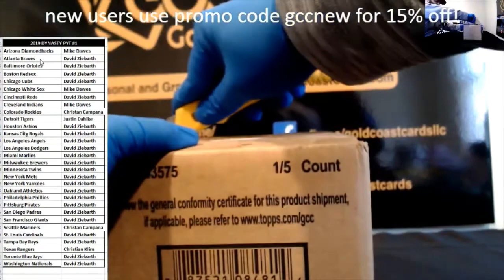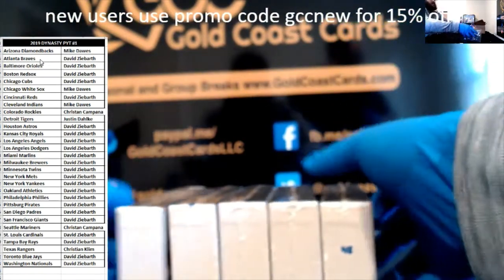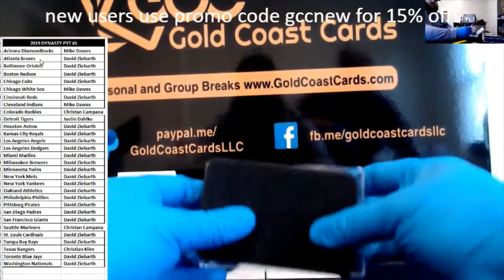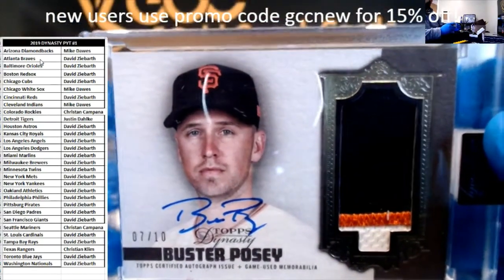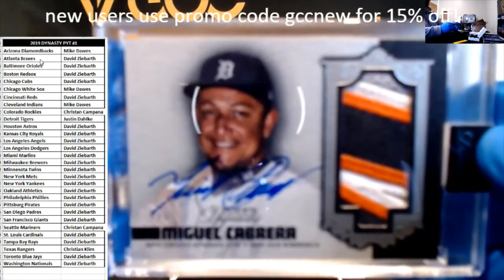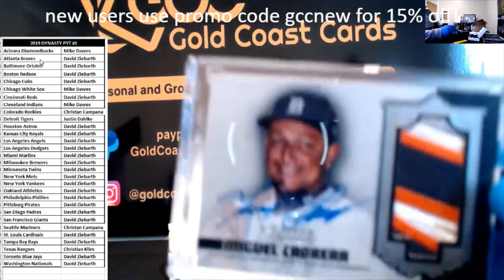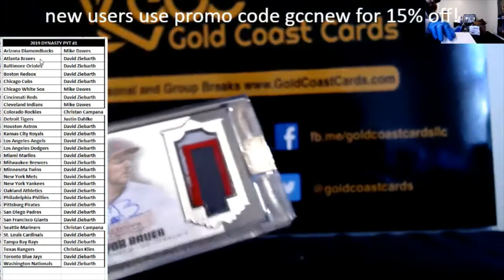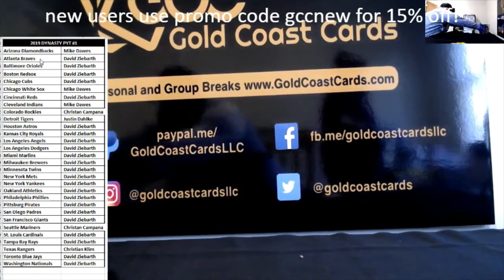2019 Topps Dynasty PYT #1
Live sports cards personals and group breaks